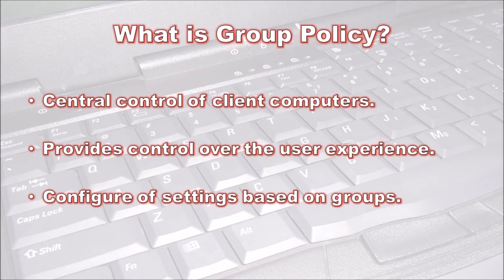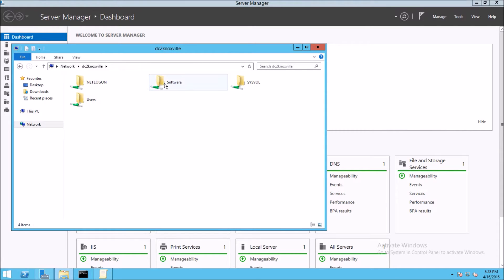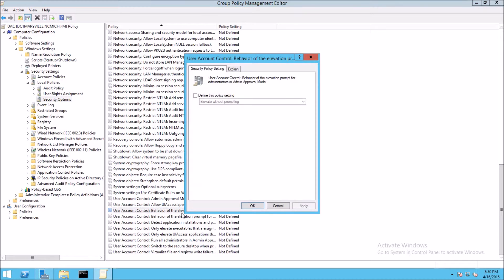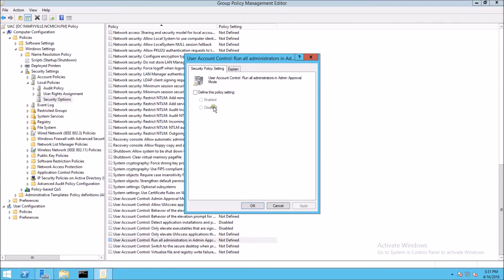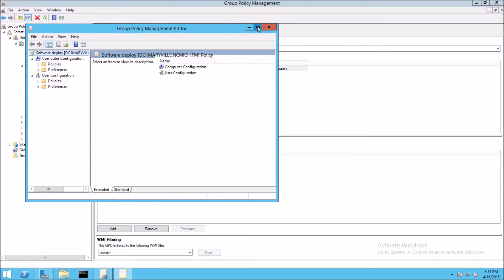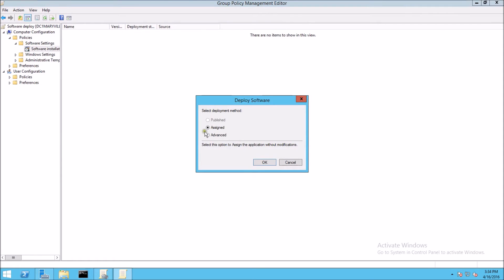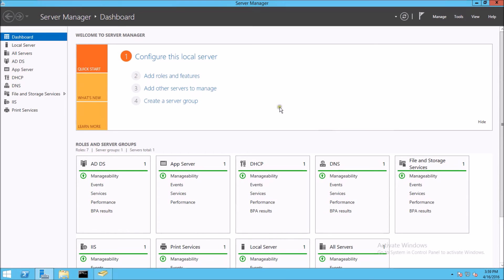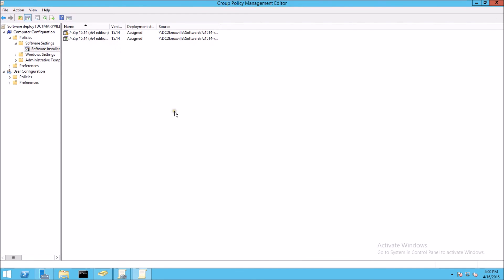Install software with GPO in Windows Server 2012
How to use group policy to install software with Windows Server 2012R2